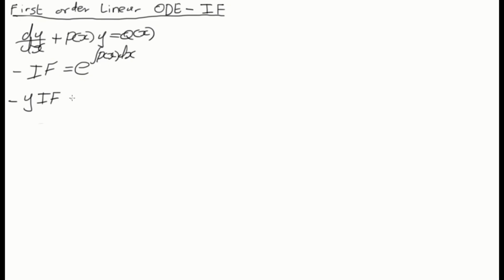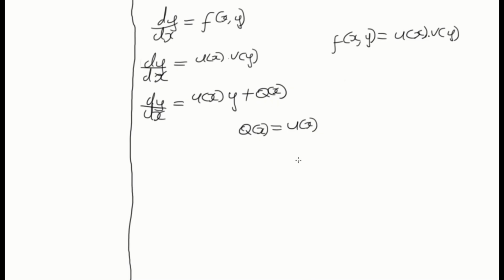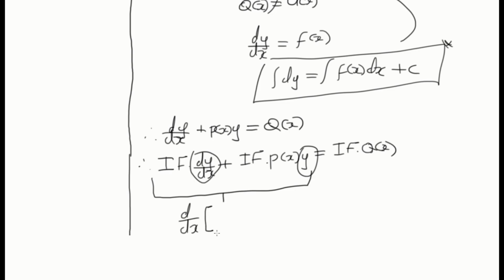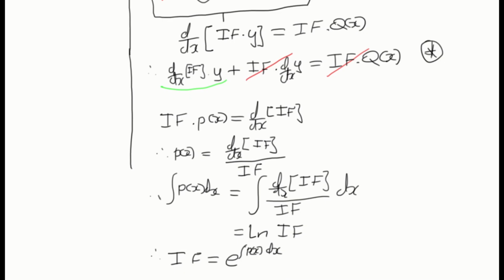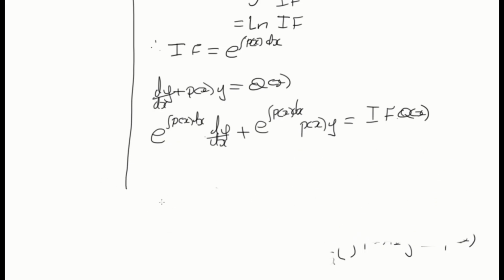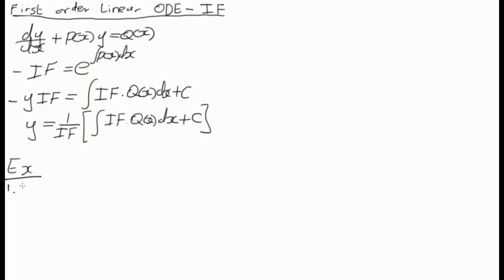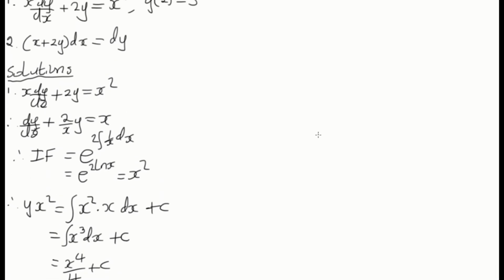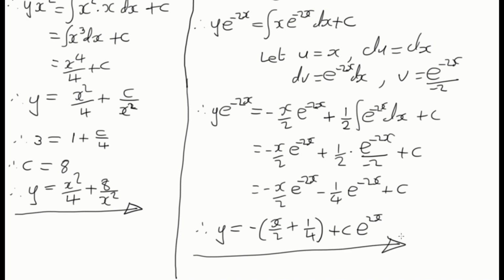L2 - ODE Integrating Factor Method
Here we the Integrating Factor method